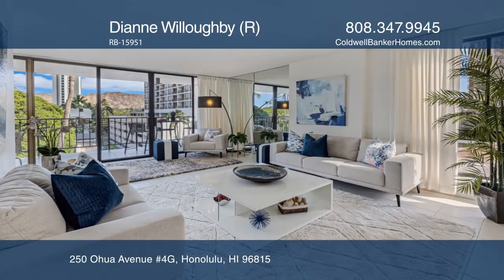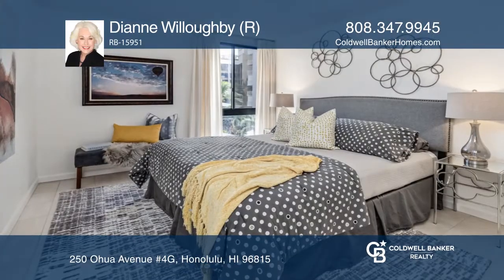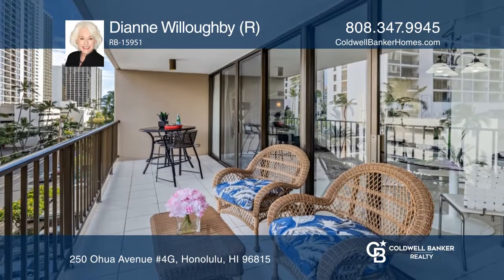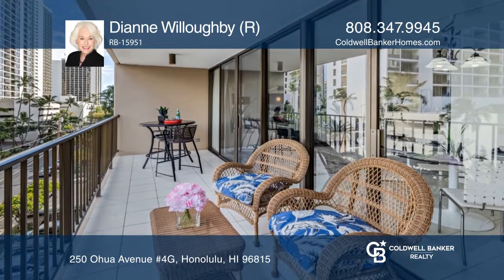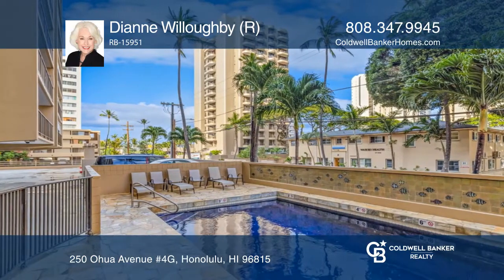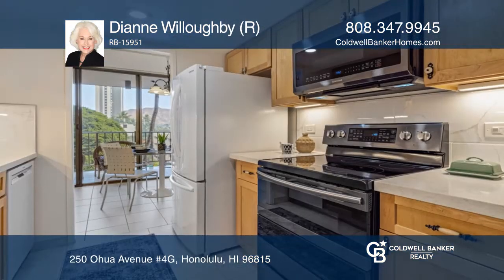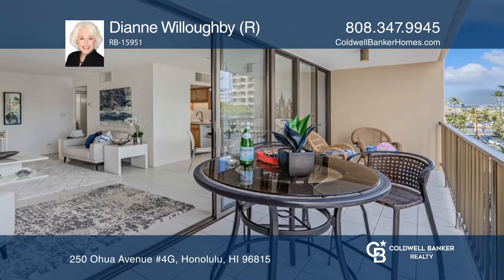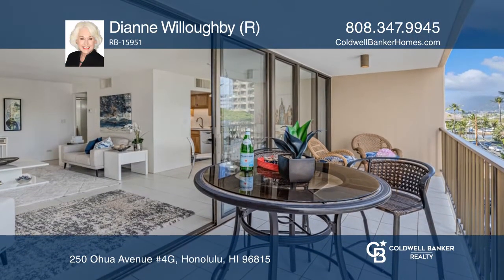250 Ohua Avenue 4G Honolulu, HI | ColdwellBankerHomes.com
250 Ohua Avenue 4G, Honolulu, HI

The wonders of Waikiki are yours to explore from this well-designed, recently renovated tree-top level condo. Nearby Kuhio Beach is a perfect place for surfing, sunbathing, beach volleyball and people watching. Visit one of the many neighborhood restaurants if you feel like eating out or come home a